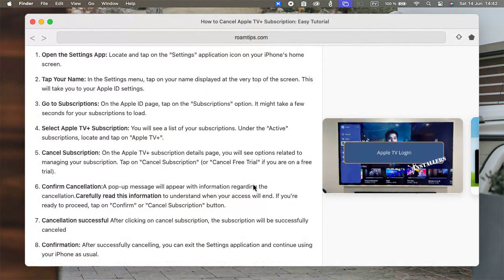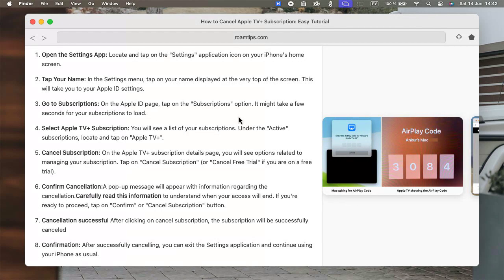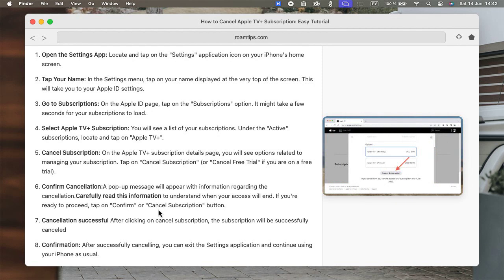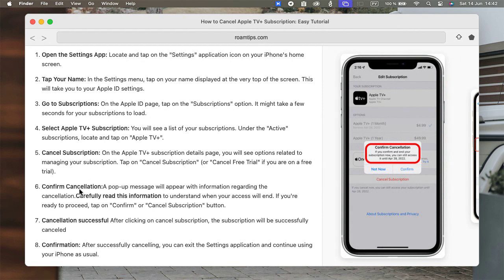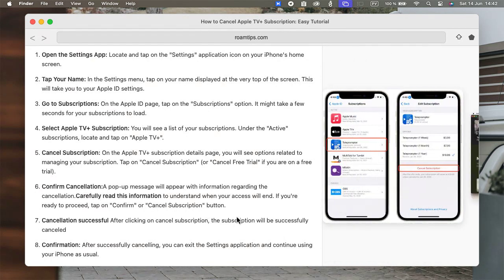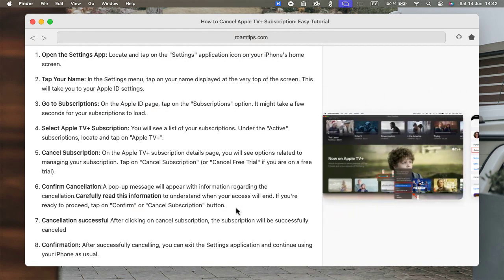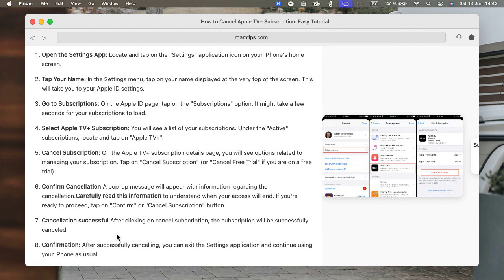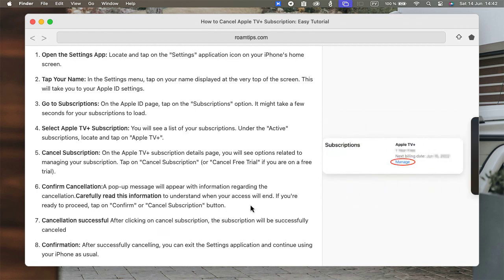How to Cancel Apple TV+ Subscription Easy Tutorial